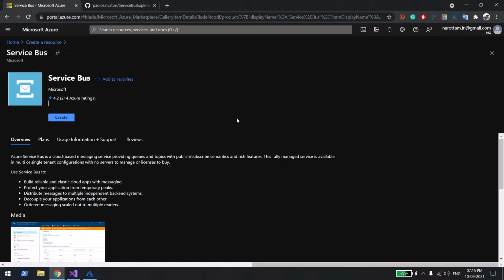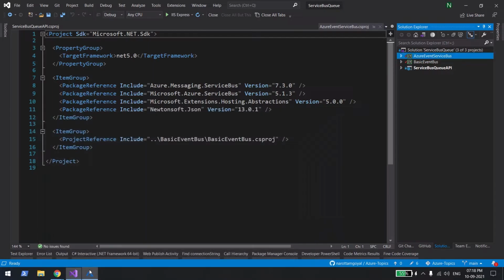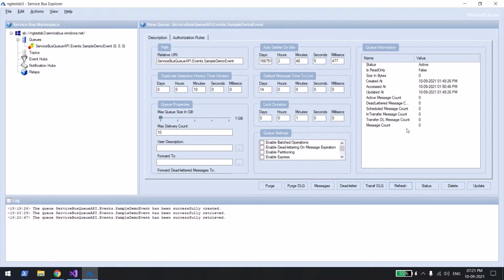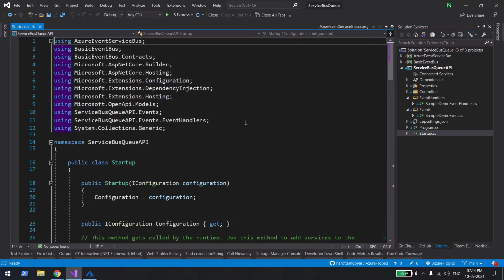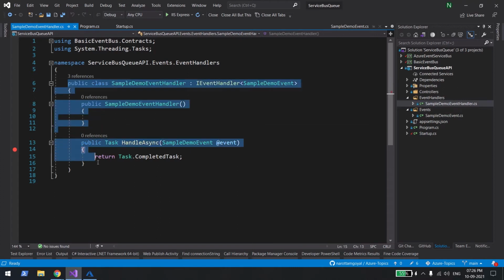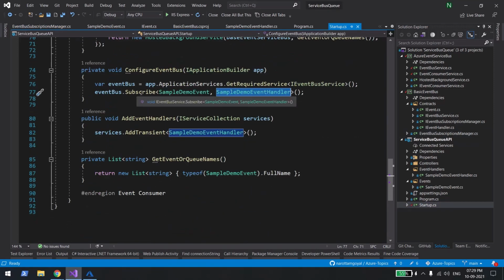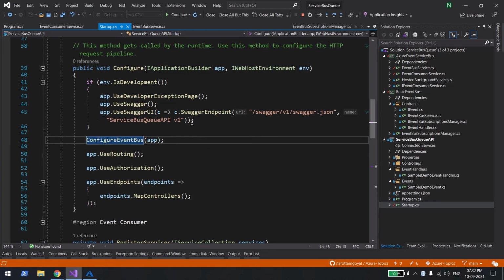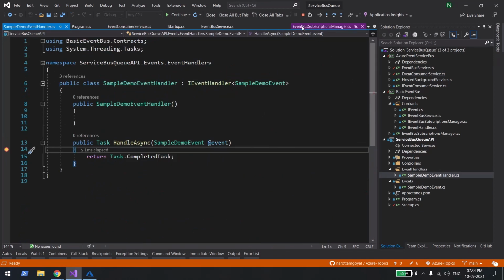Azure service Bus Queue in C# .Net 5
This video will help in understanding, How to send and receive events between microservices via Azure Service Bus Queue.